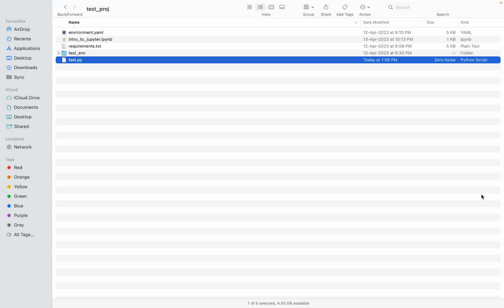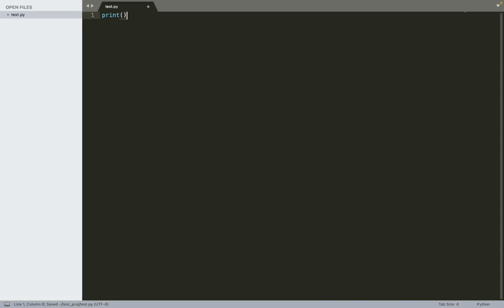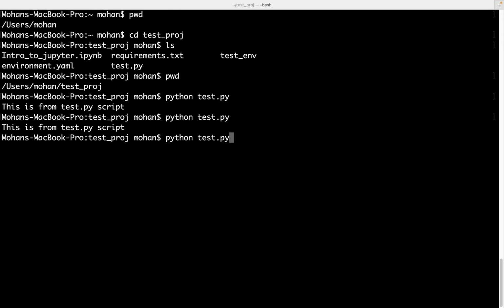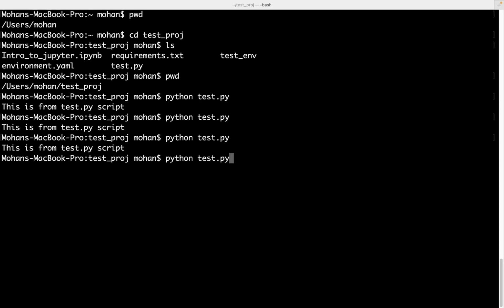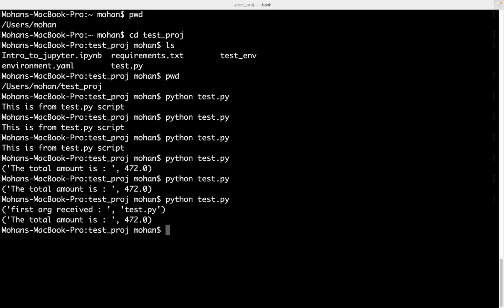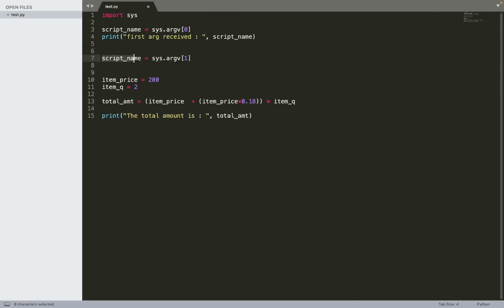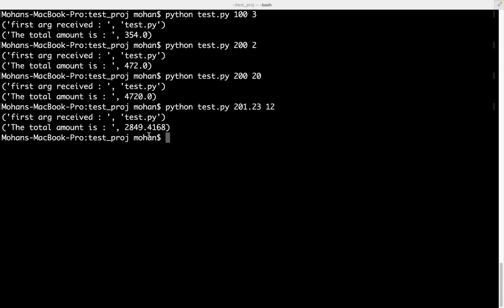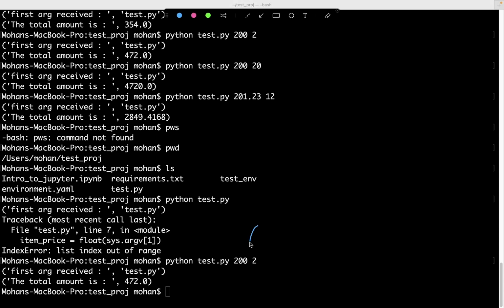Executing Python Script from terminal | Simplified AI Course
Executing Python Script from Terminal: To run a Python script from the terminal, navigate to the script's directory and use the command `python script_name.py` (or `python3 script_name.py` on some systems). This will execute the script, and the output will be displayed in the terminal window.